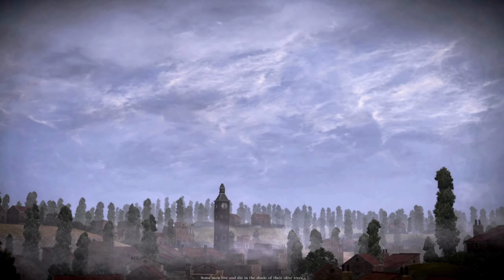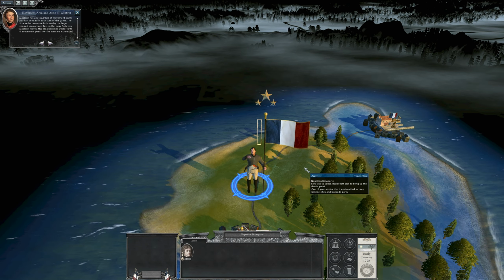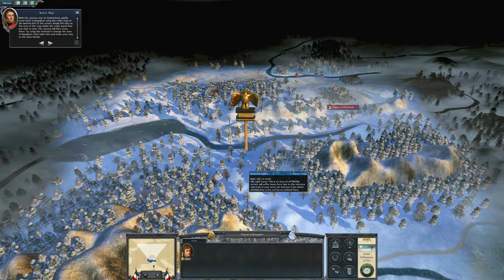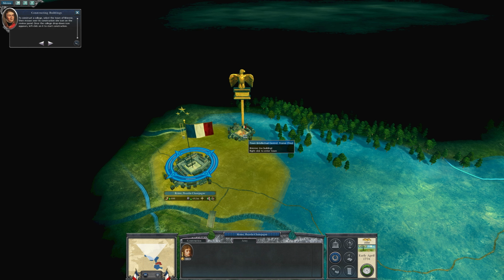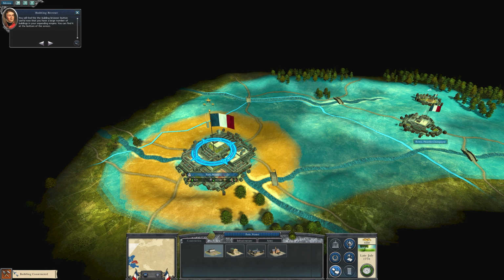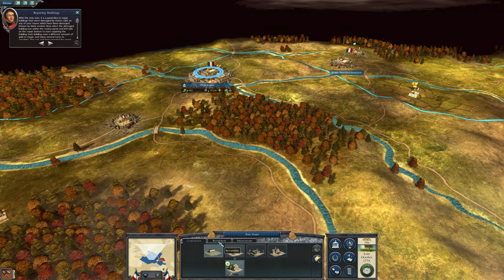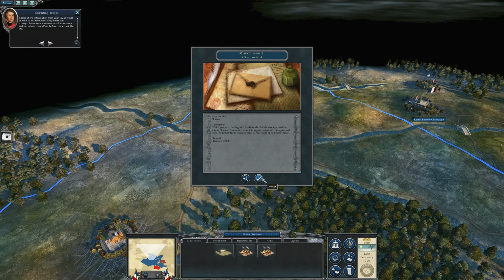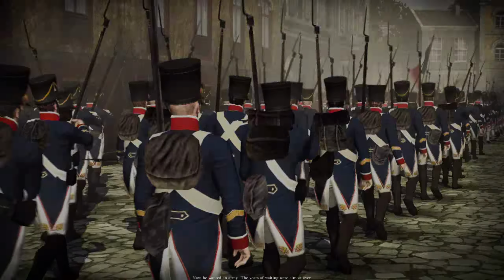THE START OF NAPOLEON'S AMBITION! - TOTAL WAR NAPOLEON Let's Play Part 1 (1440p 60FPS PC)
►Enjoying the video? I am always happy to welcome new people to my channel.

{The Game}

►Take on the Peninsular Campaign, based on the intense conflict that raged over the Spanish Peninsula between 1811 and 1814. Choose one of the three nations at war - France, Great Britain or Spain – and lead your campaign across an independent map featuring 32 new controllable regions.

Turn the tide of war with the Coalition Battle Pack, which introduces the Battle of Friedland, the pivotal moment when Napoleon crushed Russia’s attempt to contain him.

Build an unstoppable force with Heroes of the Napoleonic Wars and the Imperial Eagle Pack, which together add over 20 legendary and elite new units.

{Outro Music}